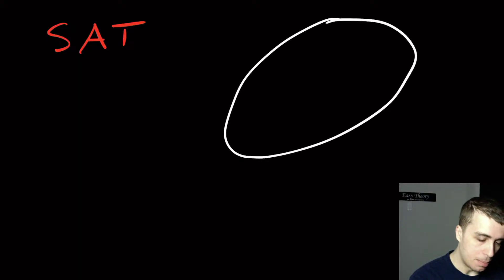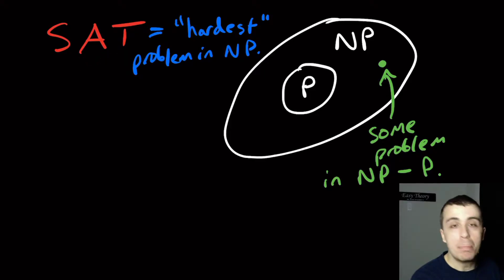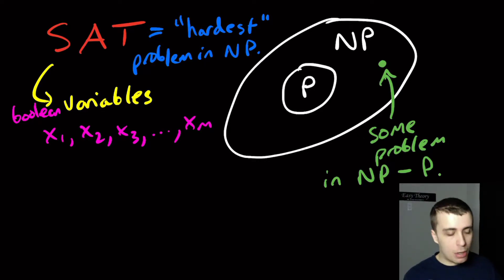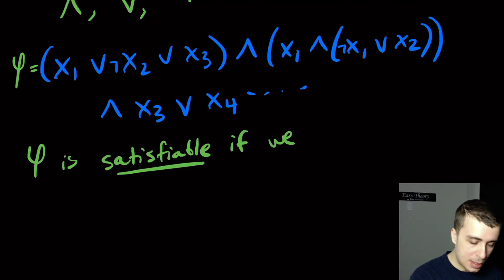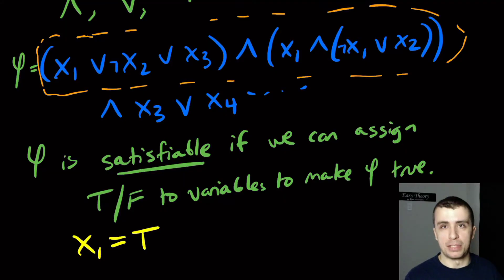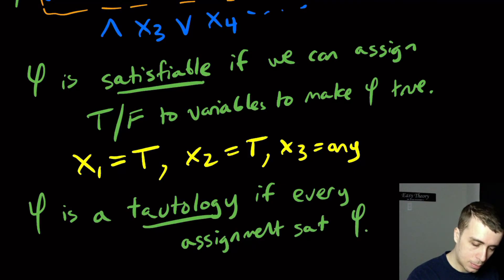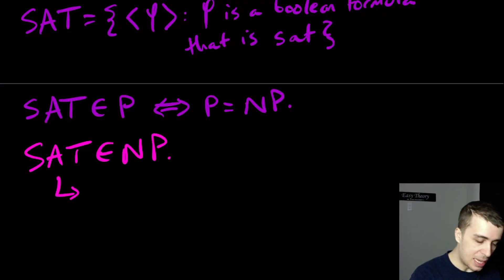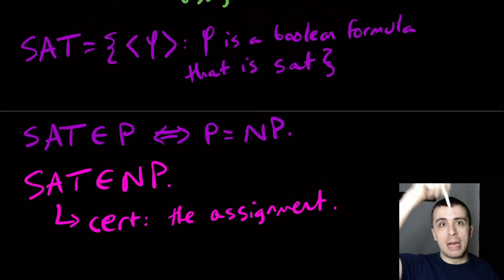The Satisfiability Problem, and SAT is in NP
Here we introduce the SAT problem, which consists of a boolean formula (with variables and operations AND, OR, and NOT). We also show that SAT is in NP via certificates.